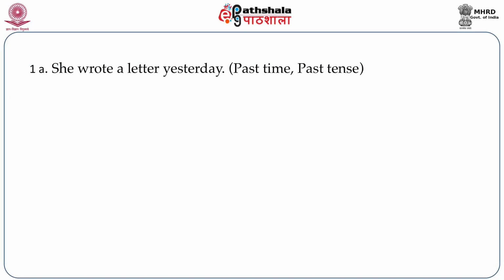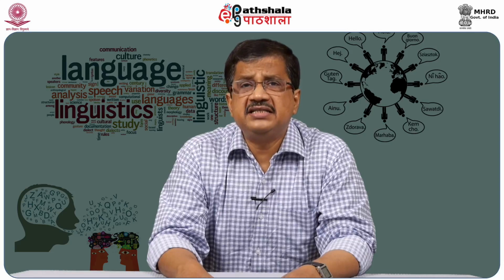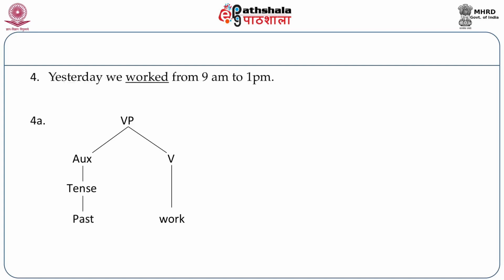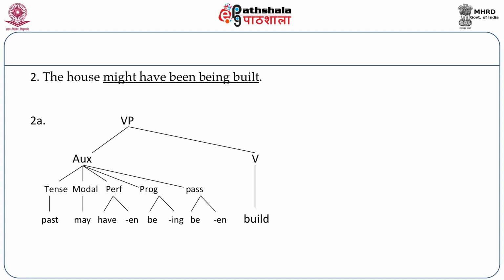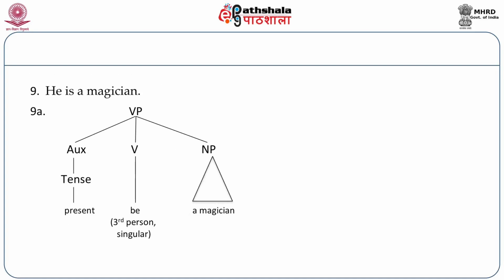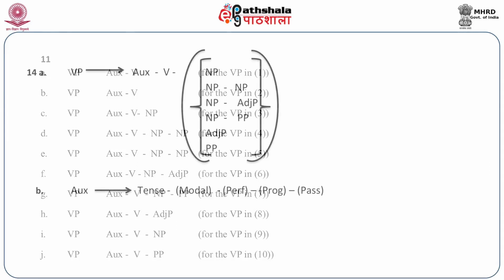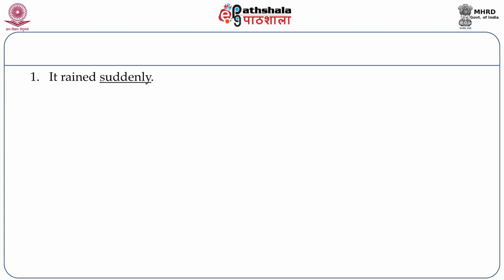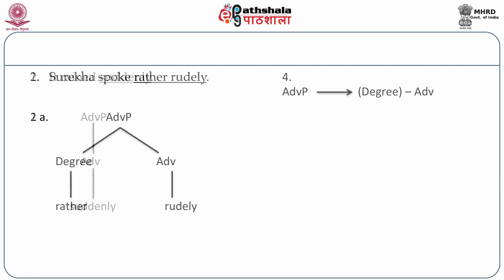Phrase Structure Grammar II